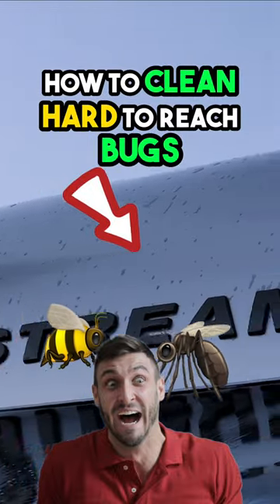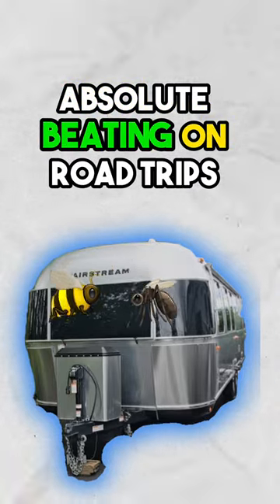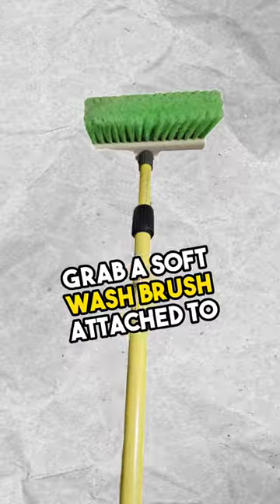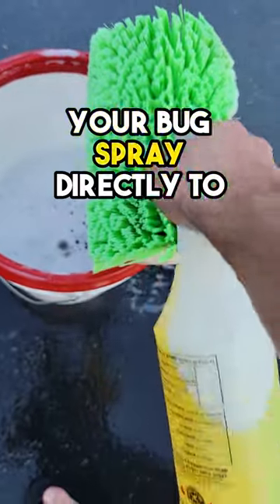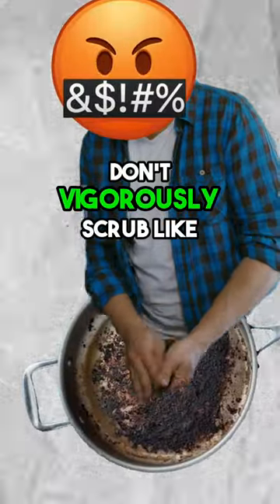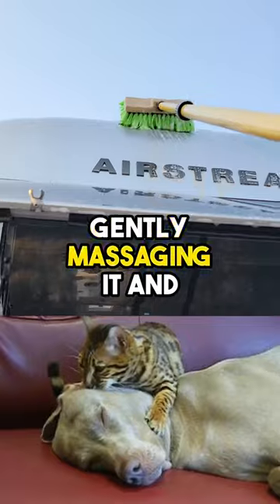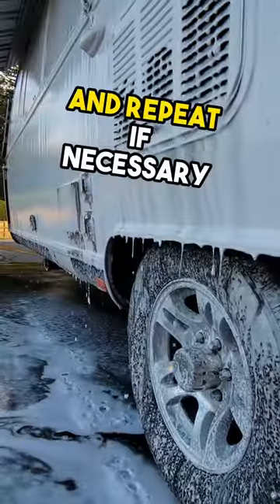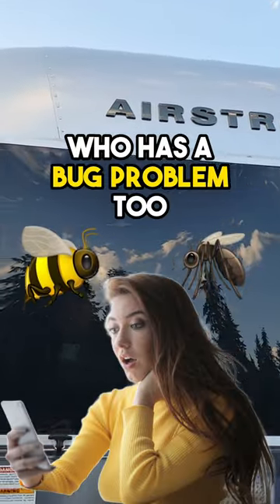How To Clean Bugs Off RV's And Trailers | RV Tips | RV Life | RV Bug Removal| Detailing Tips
⭐ Discounts & Links⭐

Looking to save some money or your detailing products?

Car Supplies Warehouse - Shop the best collection of detailing supplies at the lowest prices

Need help? Check out my favorite tools and products on my website or Amazon storefront.

Amazon USA
Amazon Canada

Save time and work smarter by optimizing your YouTube channel with TubeBuddy. Try it out for free!

Due to factors beyond the control of Platinum Mobile Detailing, I cannot guarantee against improper use or unauthorized modifications of this information. Platinum Mobile Detailing assumes no liability for property damage or injury incurred as a result of any of the information contained in this video. Use this information at your own risk. Platinum Mobile Detailing always recommends safe practices when working on vehicles or with tools implied or seen in this video.  No information contained in this video shall create any expressed or implied warranty or guarantee of any particular result. Any injury, damage, or loss that may result from improper use of these tools, equipment, or from the information contained in this video is the sole responsibility of the user and not Platinum Mobile Detailing.